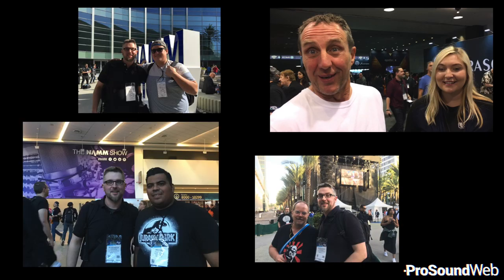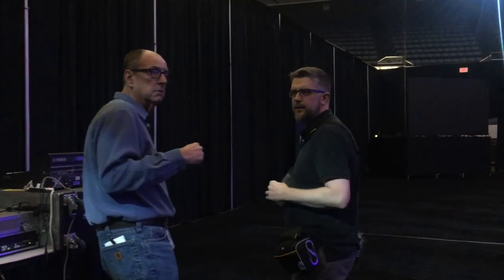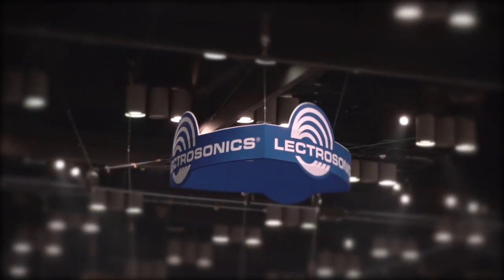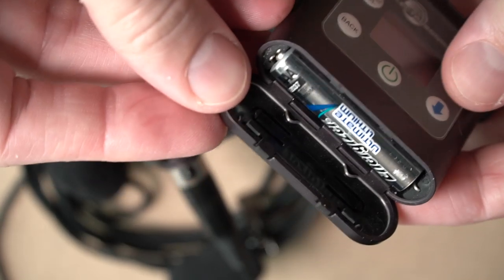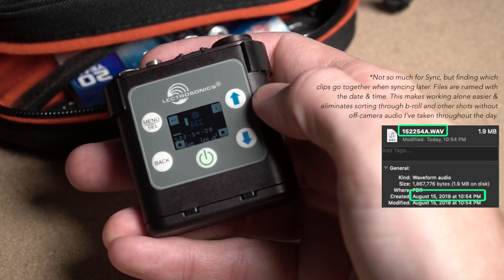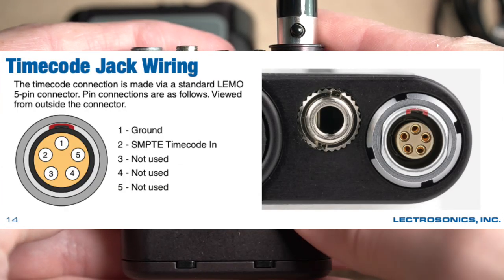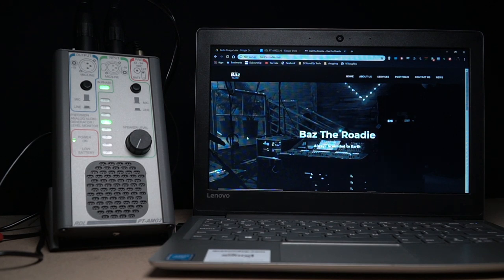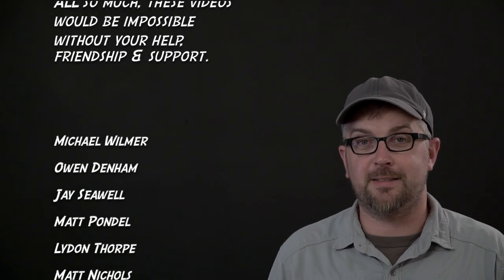Bulletproof On Talent Recording with the Lectrosonics PDR / MTCR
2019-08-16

In this video it's a quick first look at the Lectrosonics PDR (Personal Digital Recorder) that I've been using for a few months. For YouTubers, film makers and all sorts of other creators this is an awesome choice. Often operating as a one man production crew, these little units have been a game changer for my workflow. Covering trade shows, doing interviews, and shooting in the studio, these have been the easiest way I've found to get the quality I want without a lot of heavy gear or hassle.

A full video will be coming in the near future as I use them more and continue to test their performance in more detail.

For more details on the PDR, visit the official Lectrosonics

And the manual - file:///Users/NewUser/Downloads/PDR_man.pdf

Huge thanks to Baz The Roadie for supporting our videos this summer! Follow Baz for more info on his Touring Audio Seminars, he'll be announcing more dates soon for this fall @